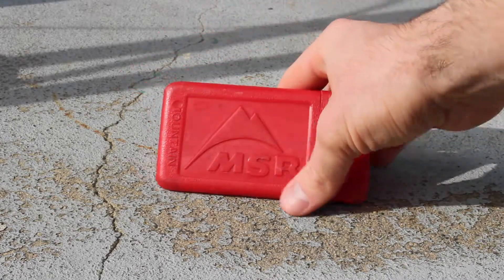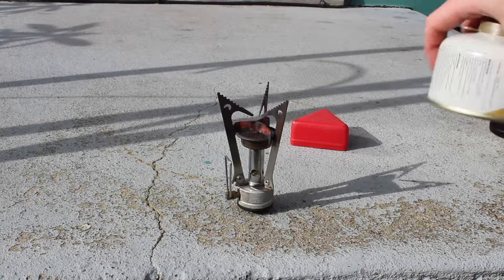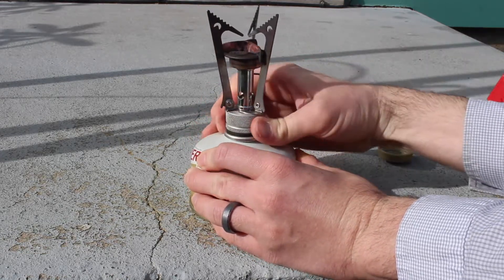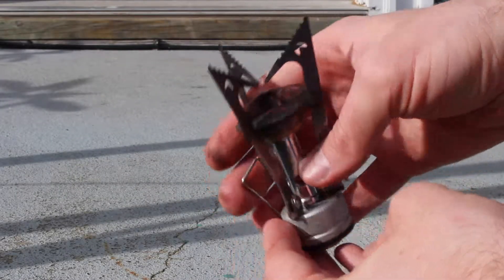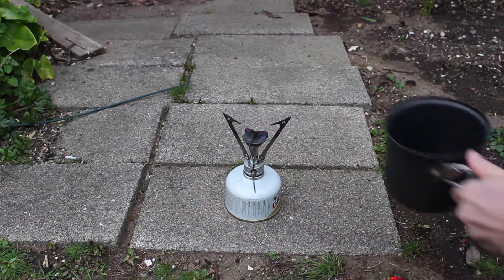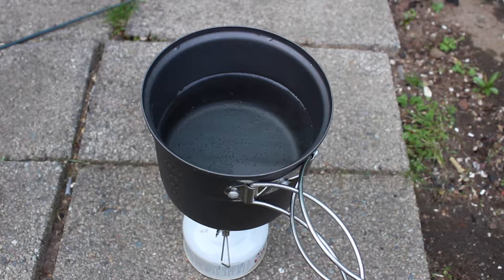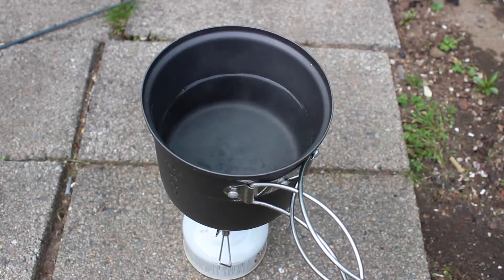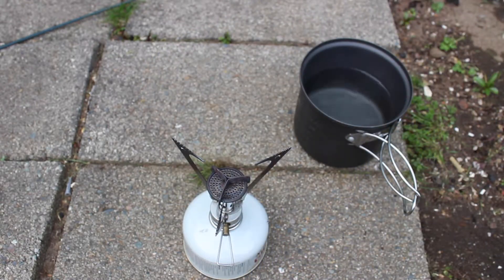MSR Pocket Rocket Stove Review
In this video, I review the MSR Pocket Rocket Stove. I have had this stove for nearly ten years and I consider it a critical piece of gear.

The stove's pros are: Reliability, size, weight, and cost
The stove's cons are: Windy conditions can negatively affect the efficiency of the stove's efficiency, and with a full pot of water it can become unstable or even dangerous.

I love this stove and would recommend it to anyone from beginning backpackers to seasoned hiking veterans.